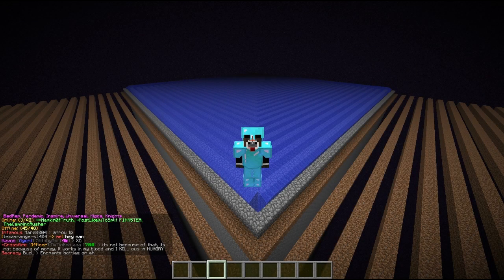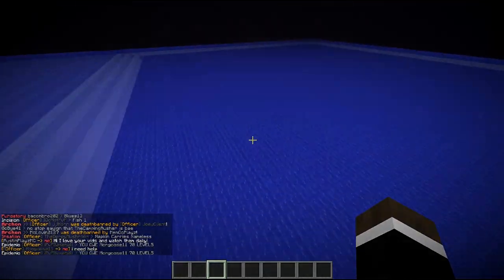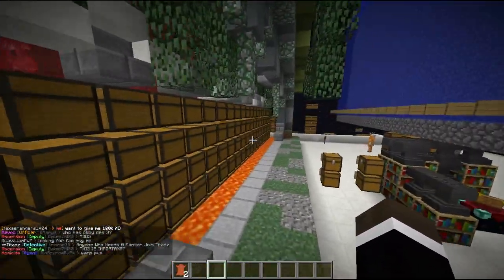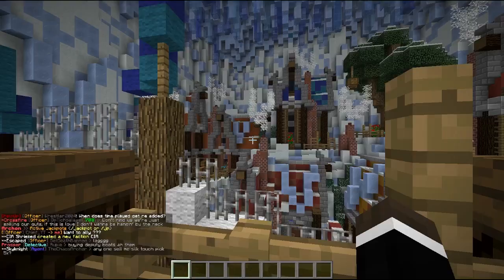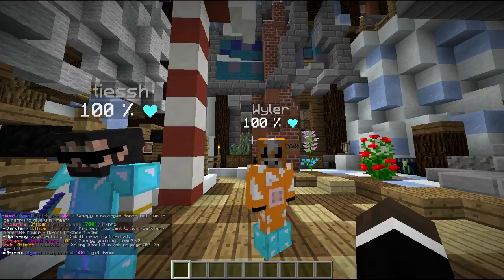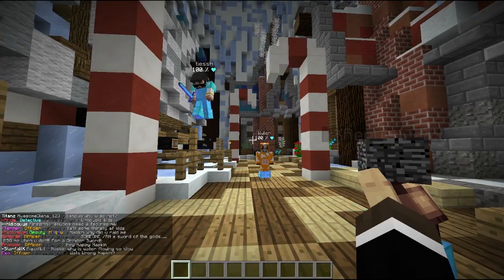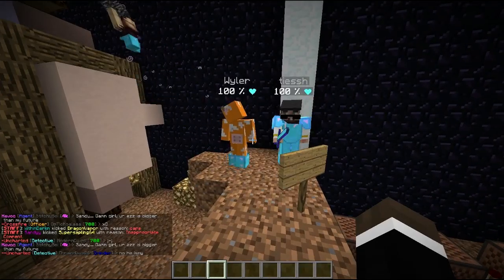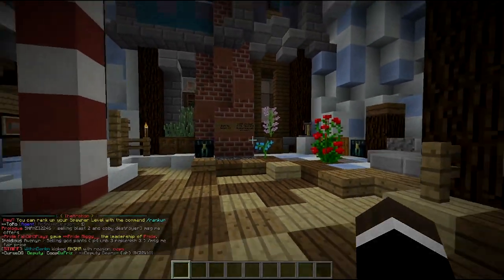Minecraft FACTIONS Base Tour - BEST BASE I'VE EVER SEEN!! - Ep. 29 ( Minecraft Base School )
Minecraft Factions Base Tour Ep 29 - I take a break from Minecraft raiding and showcase some of the best bases that exist on TheArchon! It also acts as a school for building as each episode we will learn new tactics to build our next fortress. Not only that, I look at the stories behind the base and what the Faction went through for it to be built.

Play Minecraft on my Server! ➜ IP: pvp.thearchon.net OR play.thearchon.net

Put "FACTIONS" as your comment if you read the description!